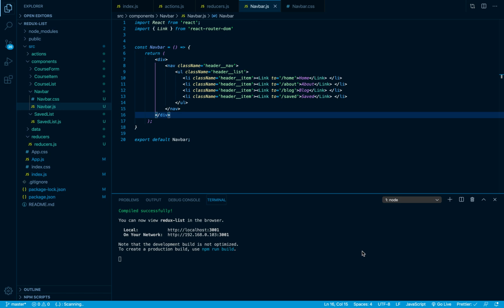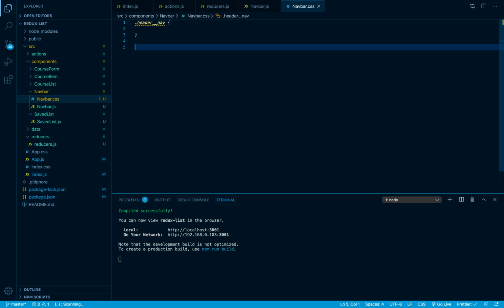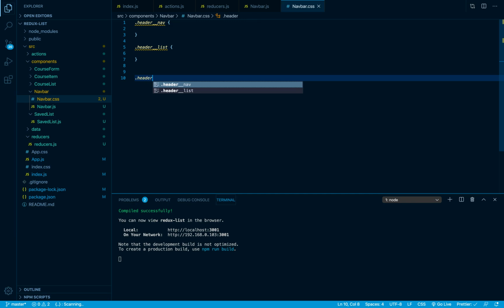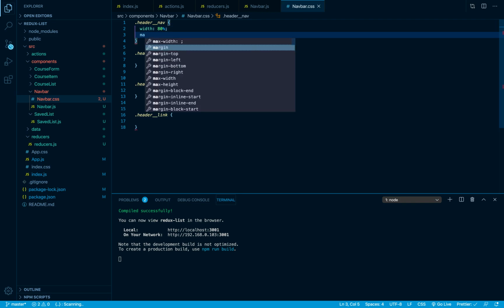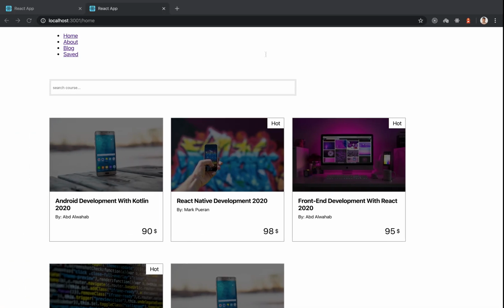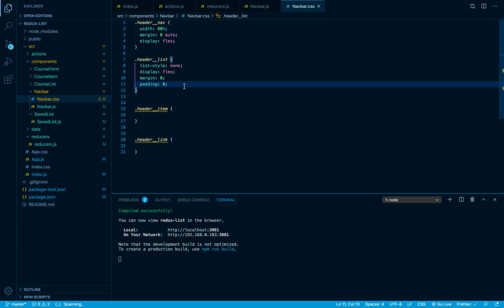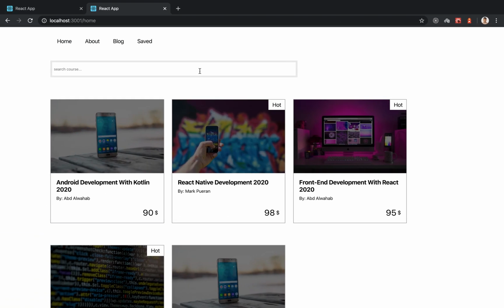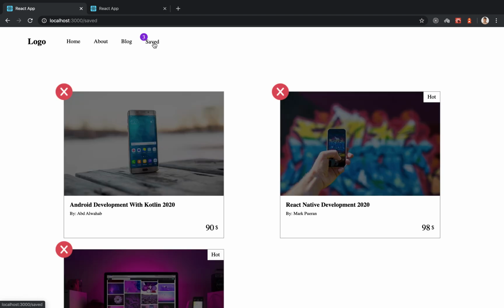21-Redux Tutorial || Finish the Navbar